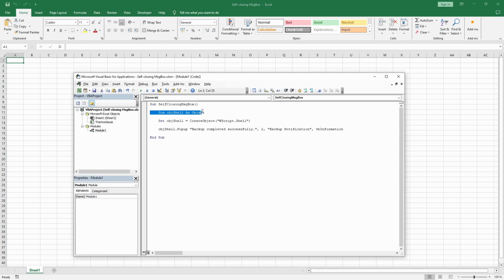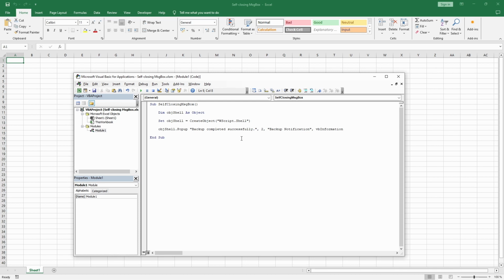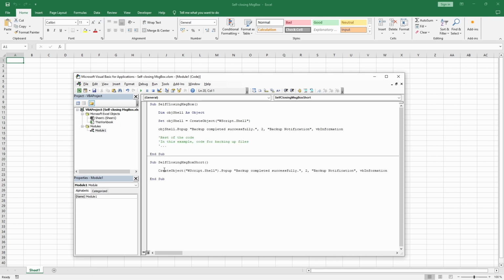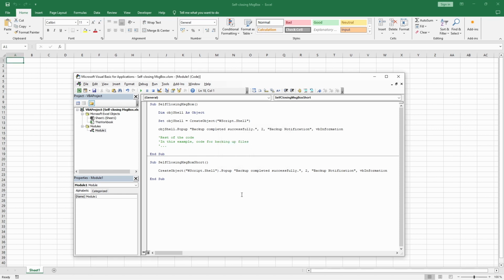Self-Closing MsgBox in Excel VBA using WScript.Shell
In this Excel VBA tutorial, discover how to craft message boxes that automatically close after a set time, eliminating the need for manual dismissal. The use of WScript.Shell's Popup method enhances your scripts with self-managing alerts, ensuring smooth operation without user intervention.